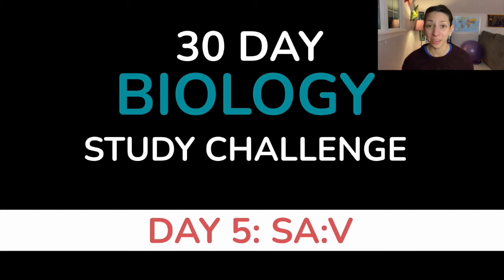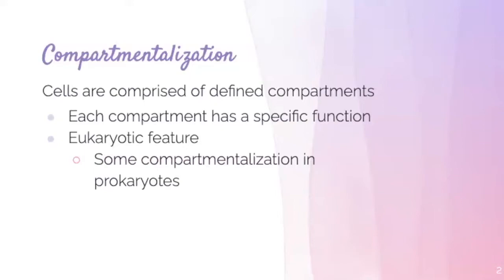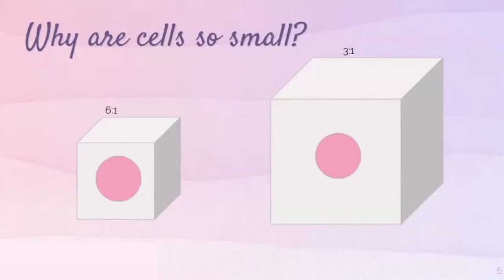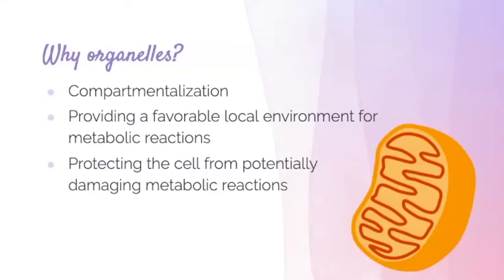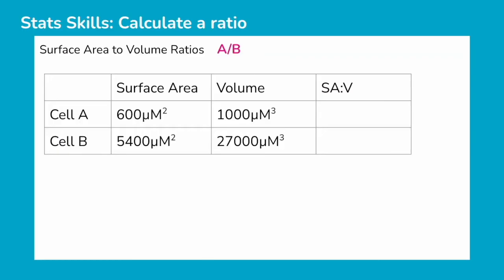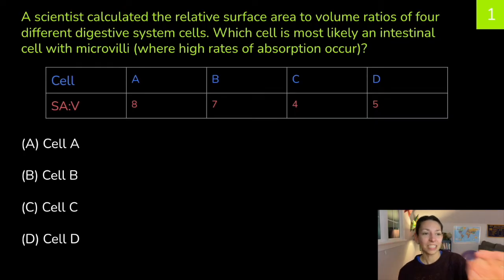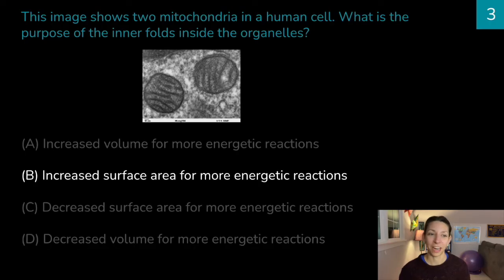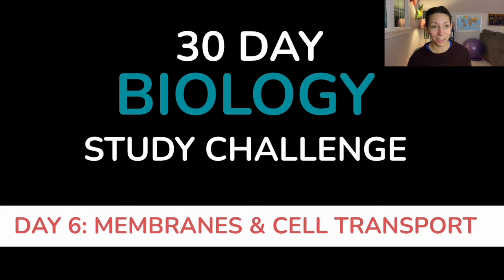Day 5: Cell Size & Surface Area to Volume Ratios - 30 Day Biology Study Challenge 2024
Today, we’re going to be focusing on cell size and surface area to volume ratio. In this video, we’ll do a quick review of important concepts, then we’ll try a few practice problems together. Along the way I’ll provide you with time to practice some active studying strategies – which will help lock this knowledge into your brain. Let’s go.

RESOURCES

IMAGES
Own Work
Pexels.com
Pixabay.com
Unsplash.com